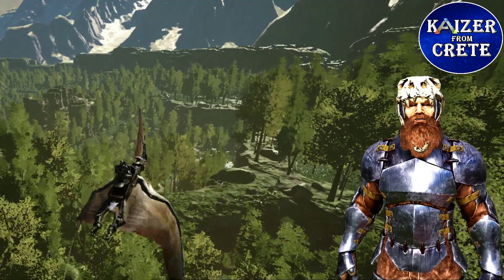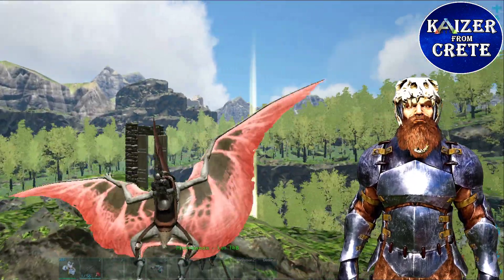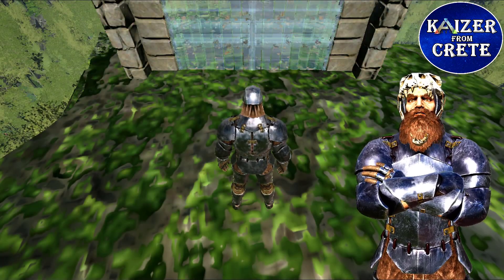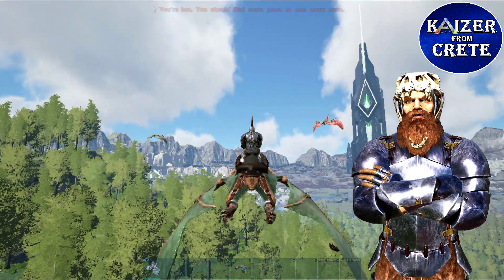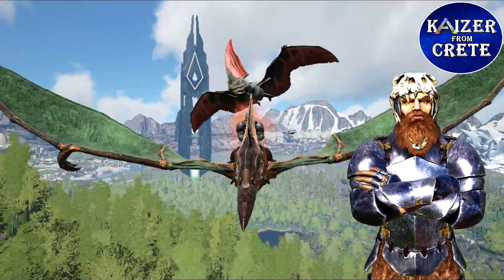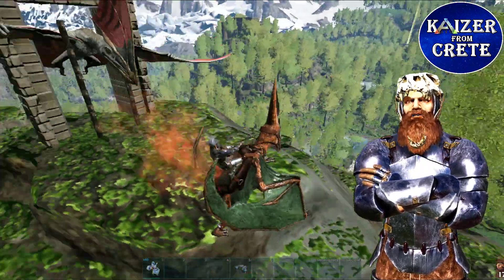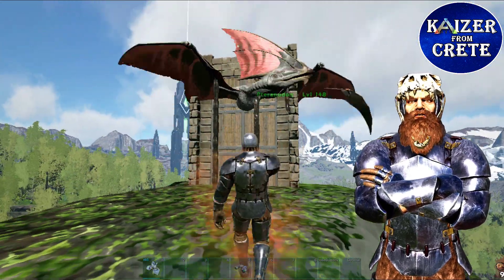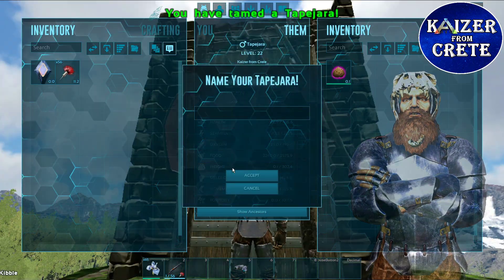Tapejara Trap - Easy to Build and Cheap - ARK: Survival Evolved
Easy trap for Tapejaras. Simple, cheap and effective.

Materials:
385 Stone
150 Thatch
200 Wood

Structures:
3 Fence Supports
1 Stone Dinosaur Gateway
1 Reinforced Dinosaur Gate